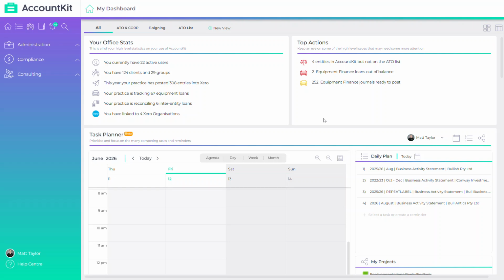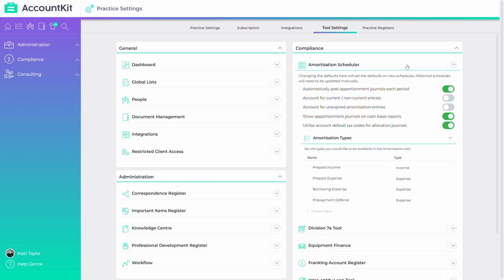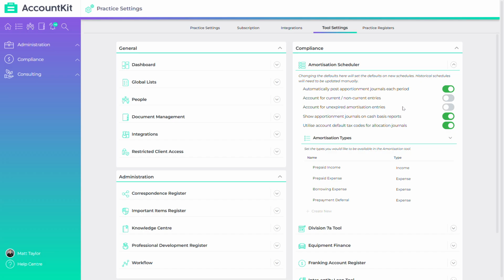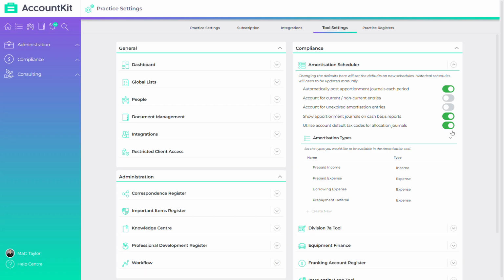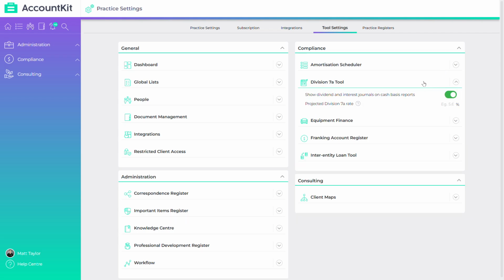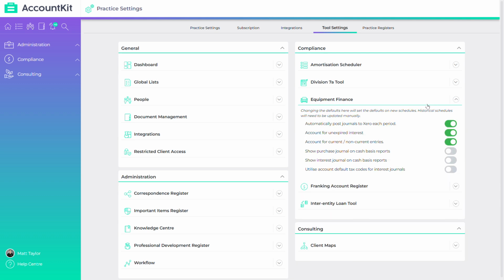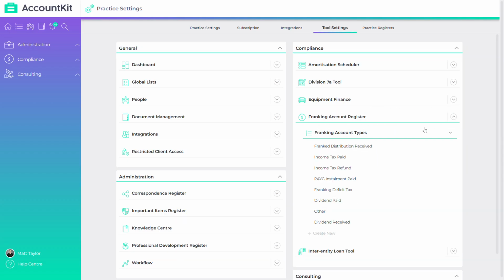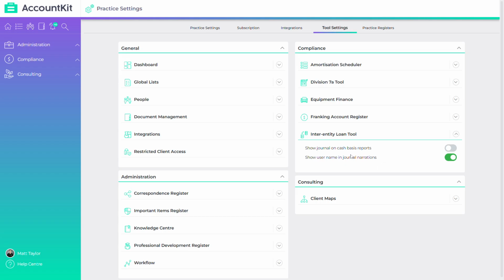AccountKit | Compliance Tool Practice Settings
This video outlines how you can set-up your compliance tools to generate schedules the way your business prefers. This saves time in the creation of work in the system, whilst still allowing you to edit settings on individual schedules as needed for clients with unique needs.